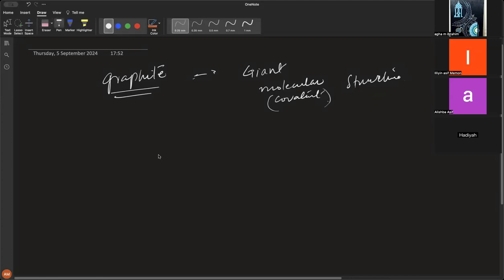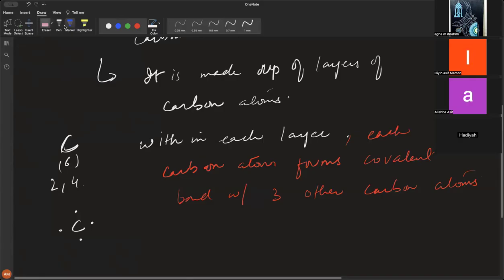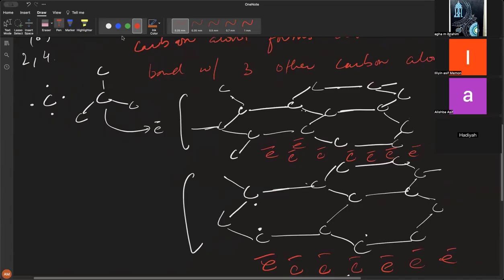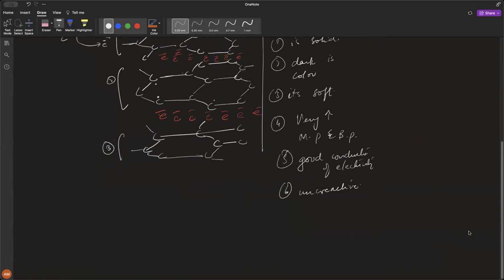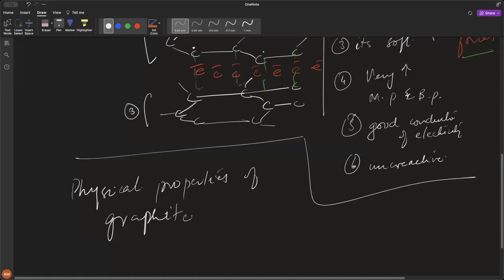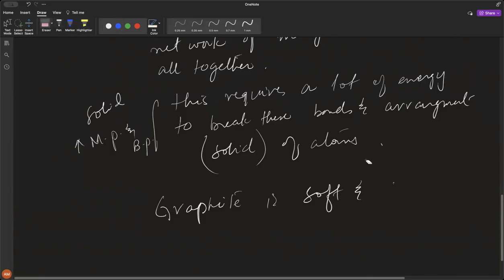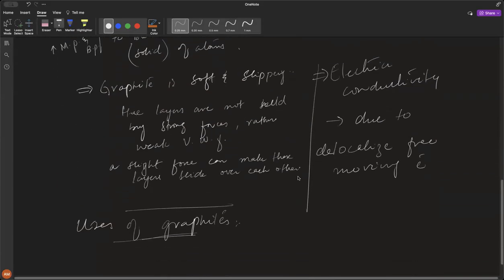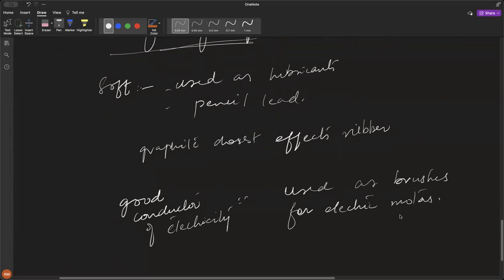IGCSE/GCSE CHEMISTRY | BONDING | COVALENT BONDING PART 4b | GIANT COVALENT | GRAPHITE